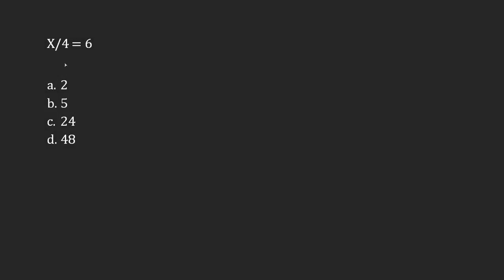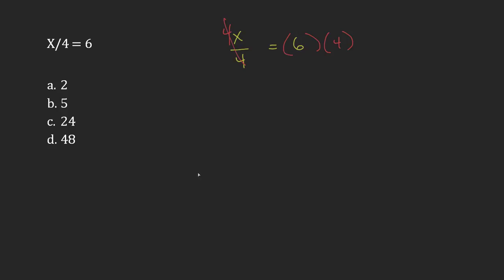Appendix A Order of Operations 42